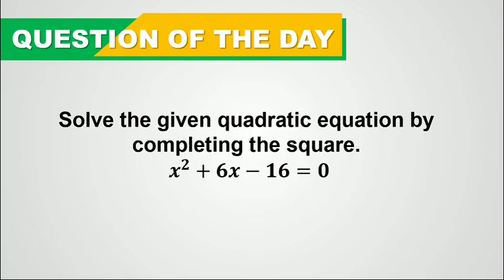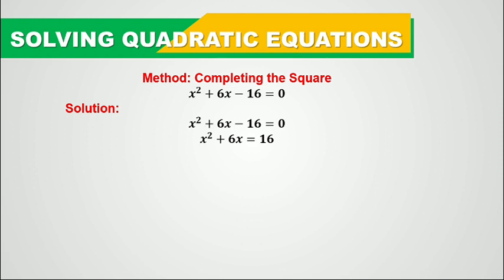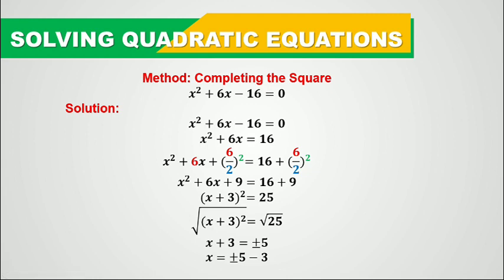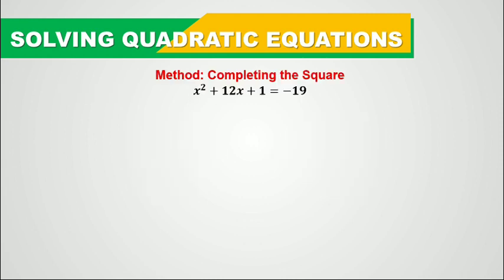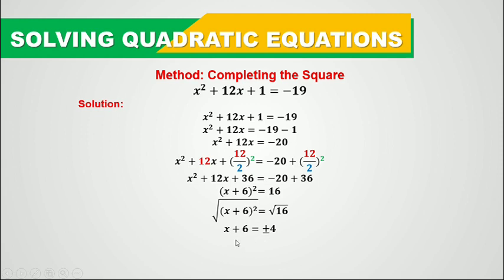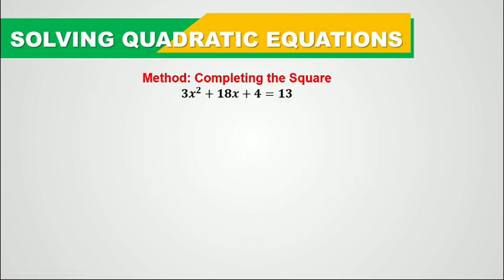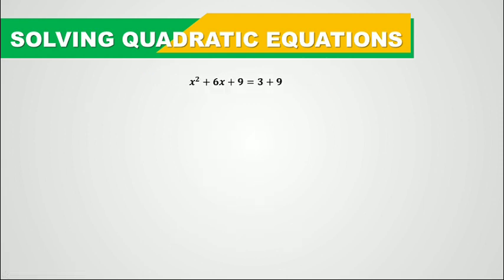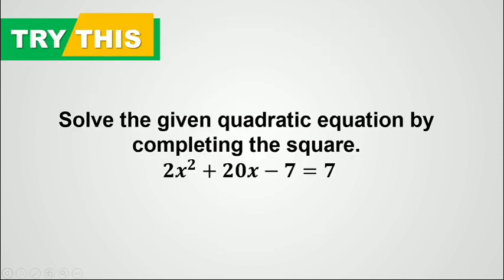𝗦𝗼𝗹𝘃𝗶𝗻𝗴 𝗤𝘂𝗮𝗱𝗿𝗮𝘁𝗶𝗰 𝗘𝗾𝘂𝗮𝘁𝗶𝗼𝗻𝘀 𝗯𝘆 𝗖𝗼𝗺𝗽𝗹𝗲𝘁𝗶𝗻𝗴 𝘁𝗵𝗲 𝗦𝗾𝘂𝗮𝗿𝗲 | 𝗚𝗿𝗮𝗱𝗲 𝟵 𝗠𝗮𝘁𝗵 𝗧𝘂𝘁𝗼𝗿𝗶𝗮𝗹 𝗩𝗶𝗱𝗲𝗼 𝗟𝗲𝘀𝘀𝗼𝗻